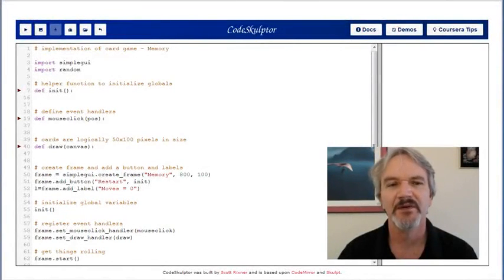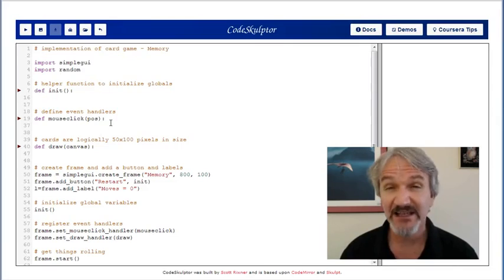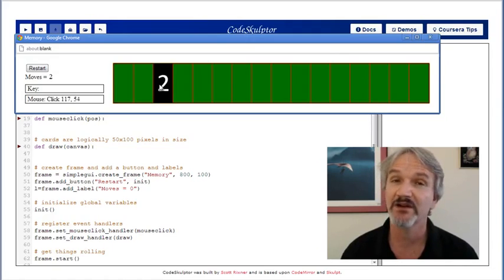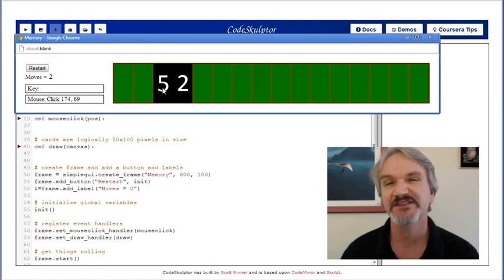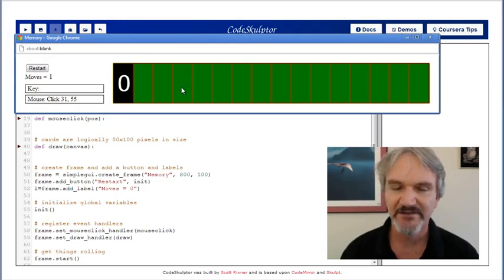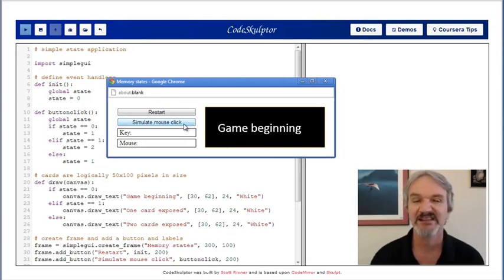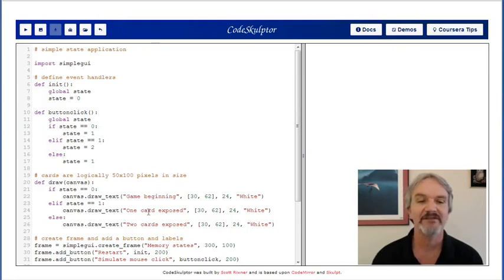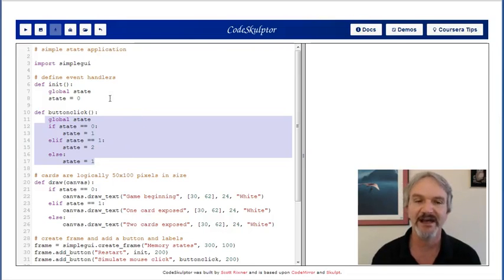10 4 Memory